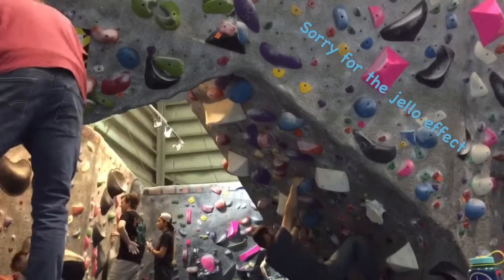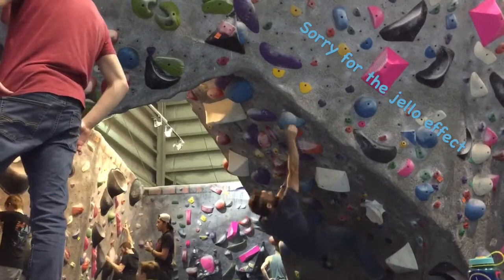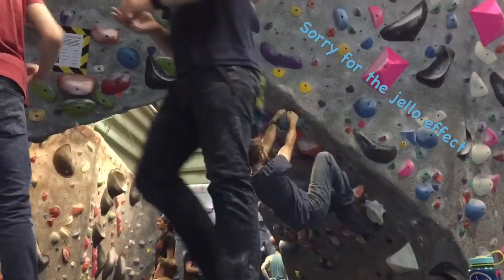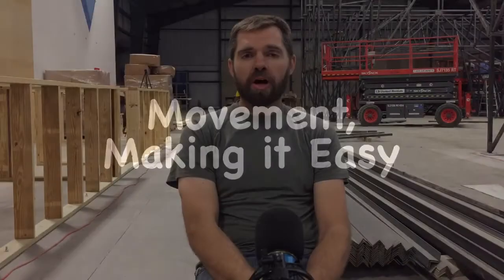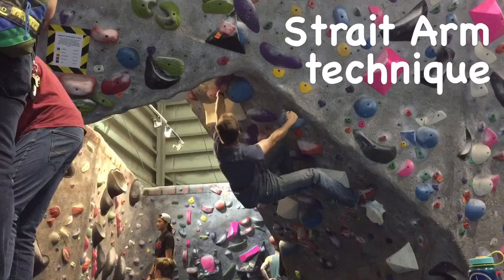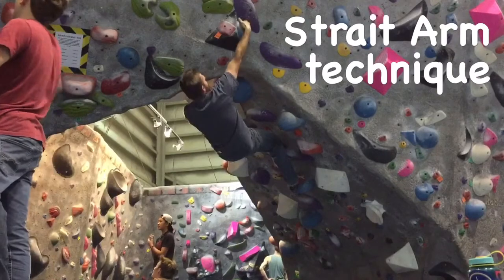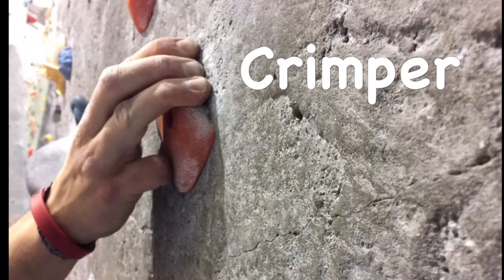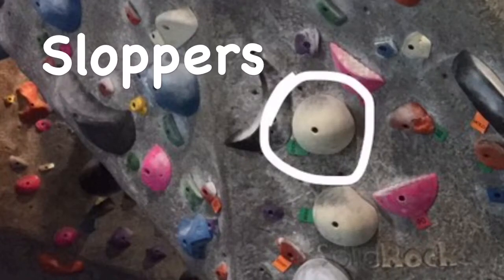Climbing Gym Guide for Newbies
First time to the Climbing Gym? Let me help out. Advise on what to wear, words used, common holds and how to climb easier.